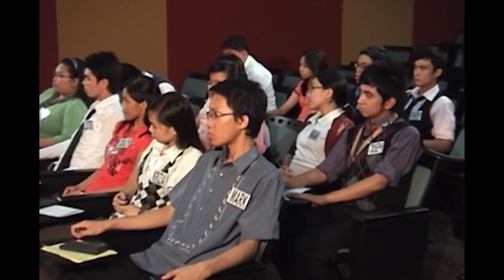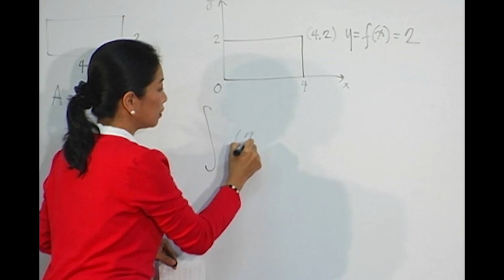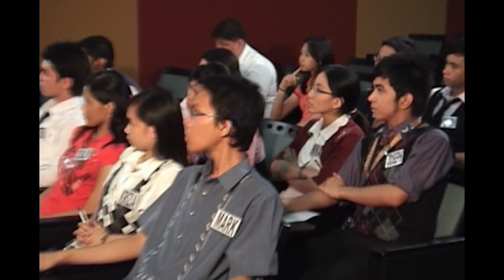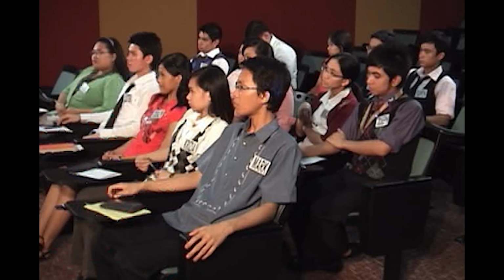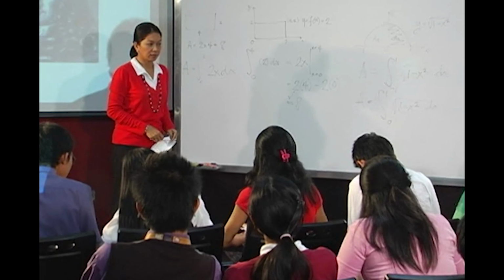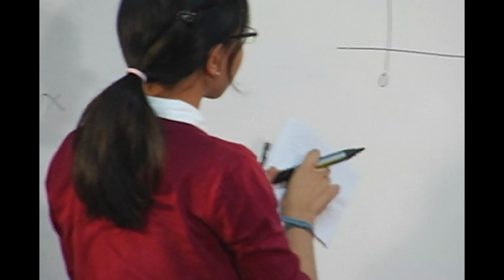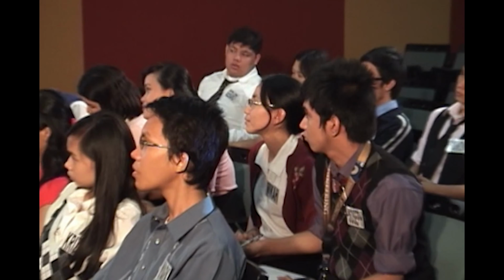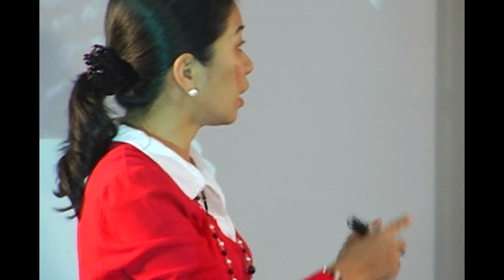Areas Of Irregularly Shaped Regions Part 3 (Episode 17)